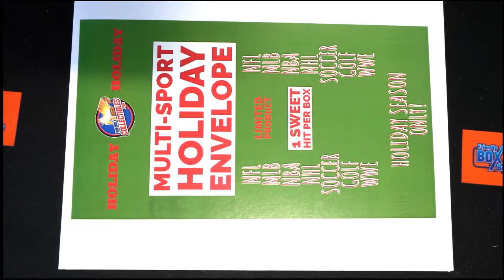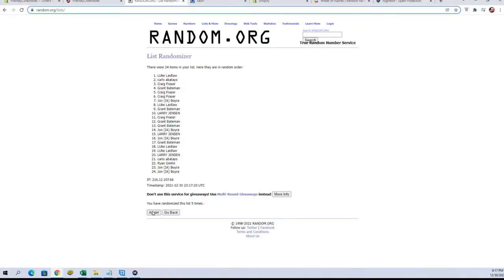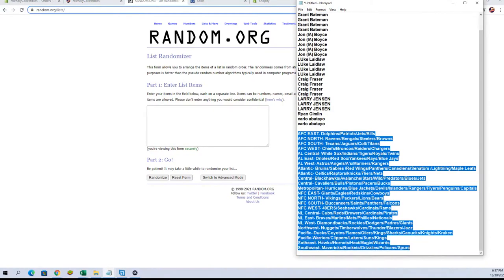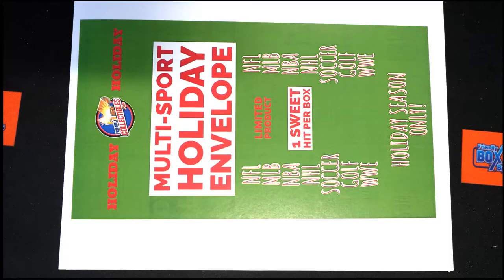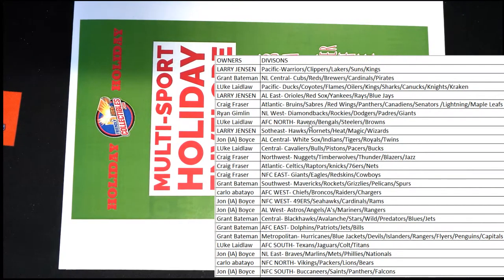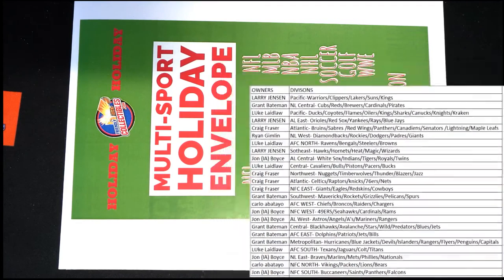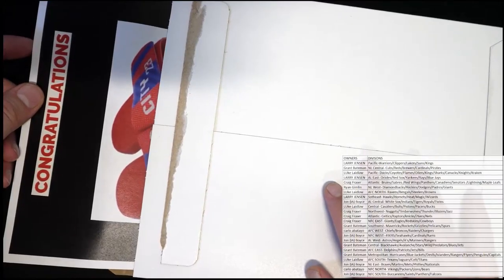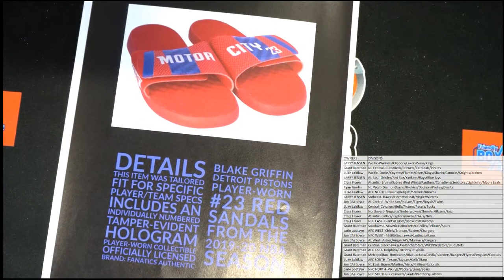2021 FriendlyCollectibles HOLIDAY Box ID 21HOLIDAY117